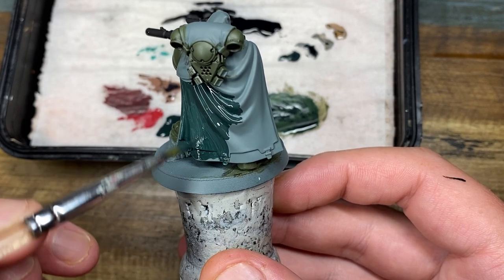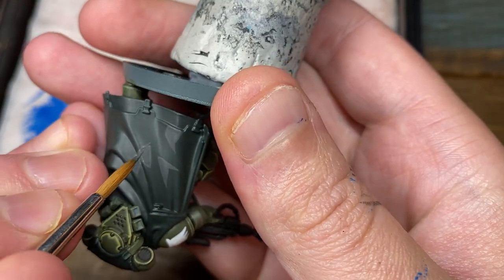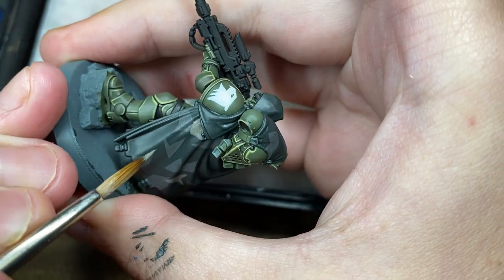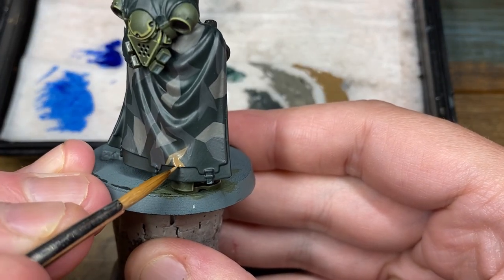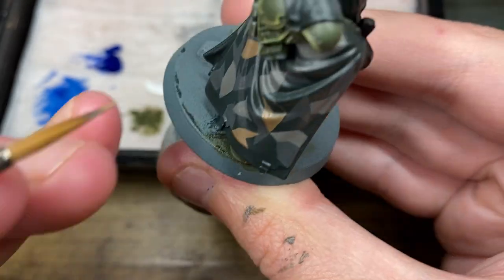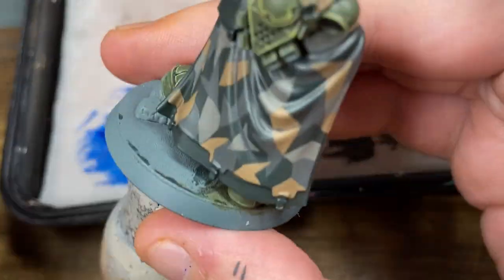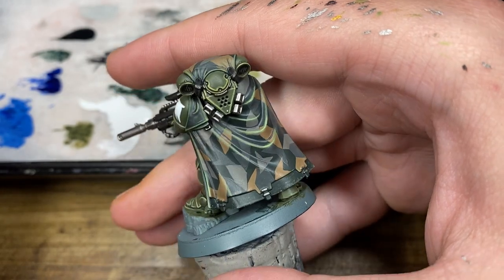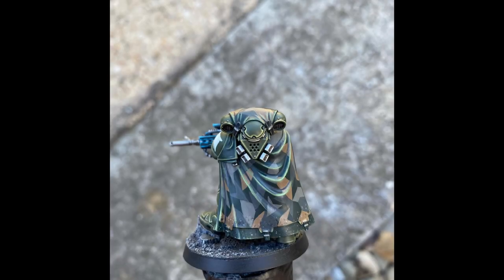How to Paint RAPTORS SPACE MARINES CAMO CLOAKS my way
Welcome to part three of how I painted my Raptor's Eliminator, focusing on the Camo Cloak.

I hope you find this tutorial useful on your next camo cloak project! Working with the specific colours I chose in this video was a lot of fun, so if you're unsure as to what colours to try on your next cloak, definitely give these a go!